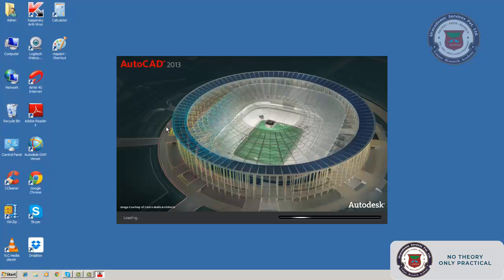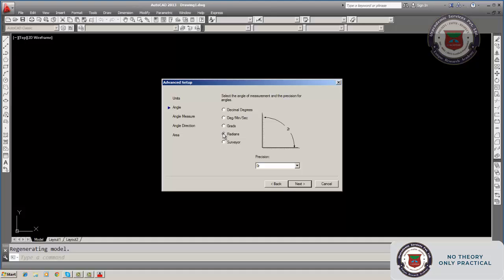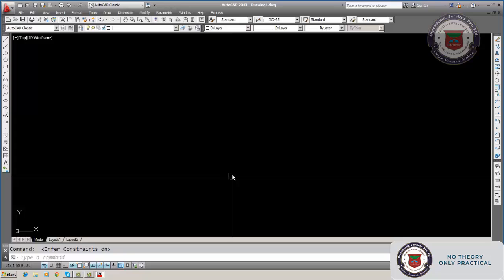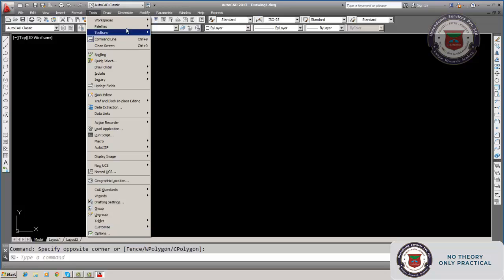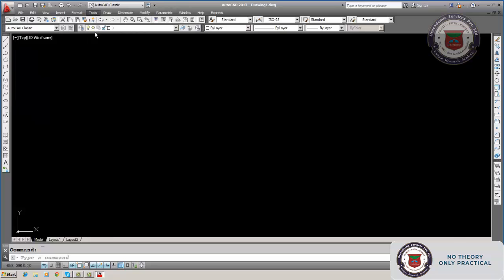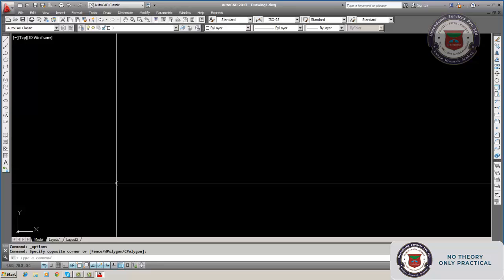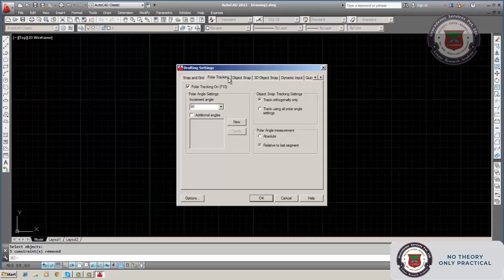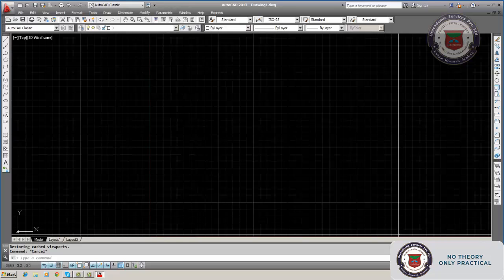1 AutoCad L01